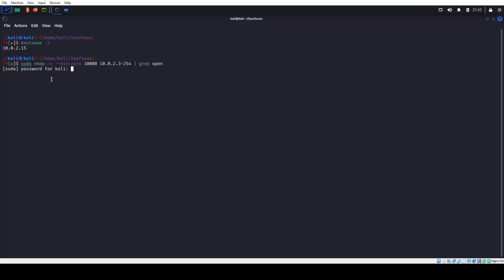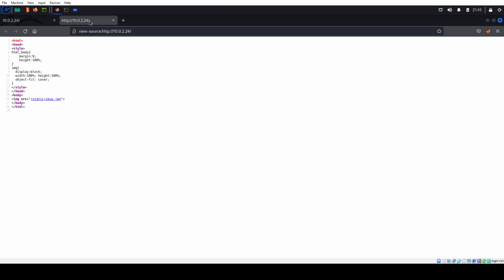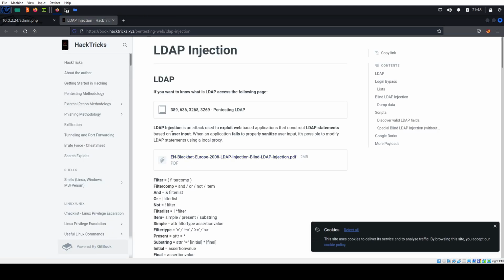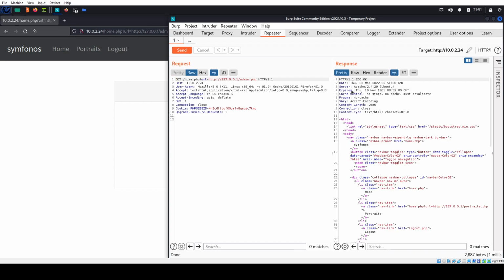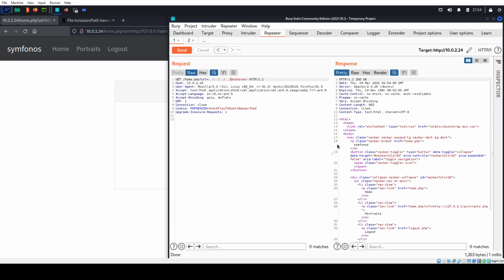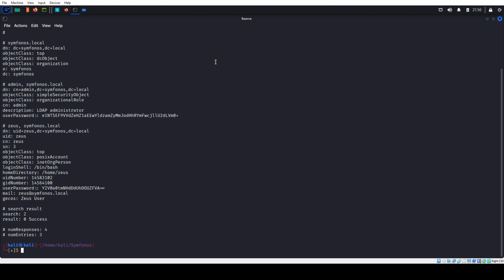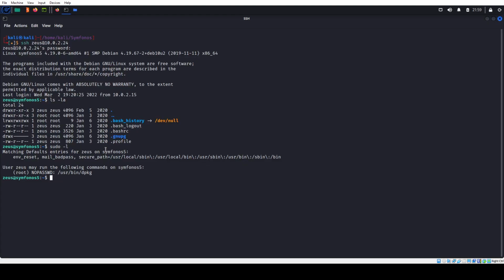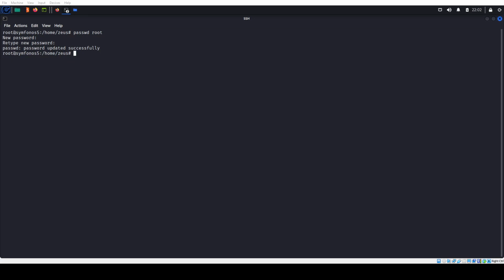Vulnhub Symfonos 5.2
This is a video walk-through of Vulnhub's Symfonos 5.2. If you prefer a written walk-through. You can find it here:

Chapters:
0:00 Intro
1:22 Finding target IP and running Nmap
3:11 Trying Ldapsearch with null authentication
3:52 Checking out the website, running Gobuster
6:07 Checking out the admin login page
7:05 Looking into LDAP Injection
8:37 Bypassed Login, checking out SSRF
10:20 Finding Ldap credentials in login page source code
12:12 Local File Inclusion shows we are in a Docker container
15:33 Trying Ldapsearch again with credentials, credentials found
16:41 Gaining SSH access as the zeus user
17:28 sudo -l shows that we can run the dpkg command as root
19:37 Trying GTFOBins dpkg exploit and getting root